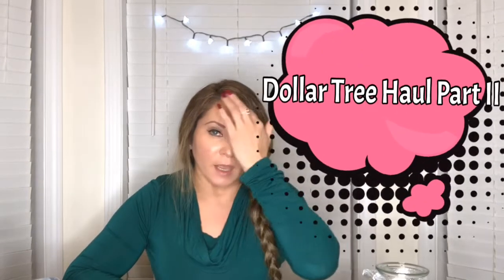Dollar Tree Haul Part 2